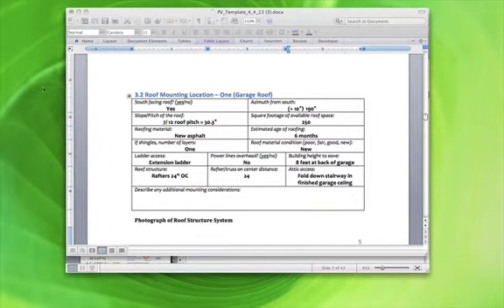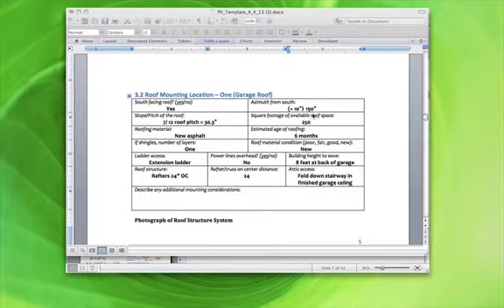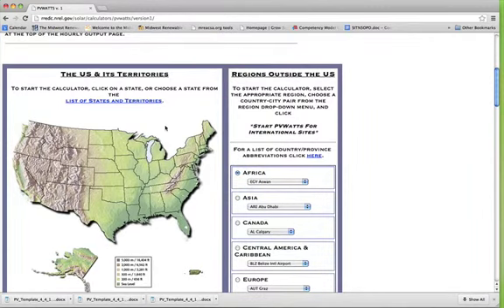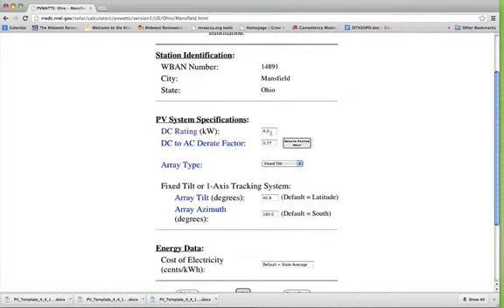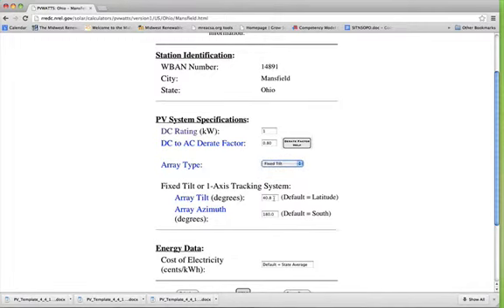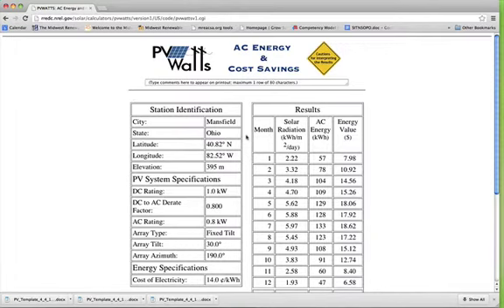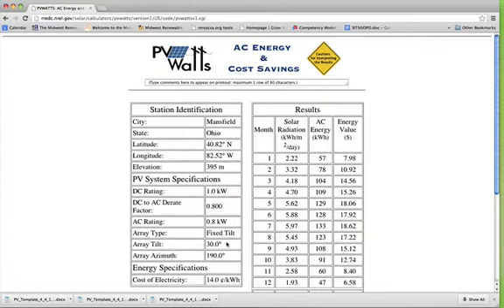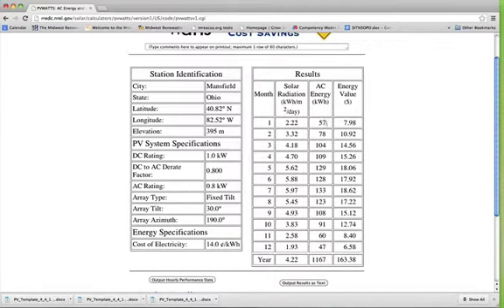How a Site Assessor can use PVWatts v. 1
Learn how a MREA site assessor can use PVWatts version 1.